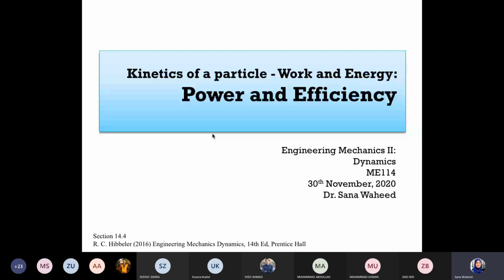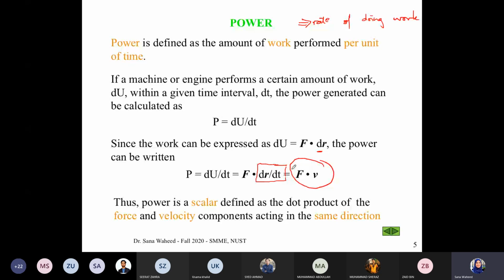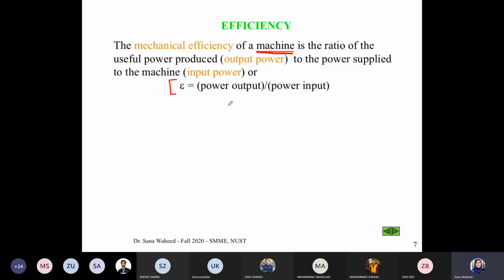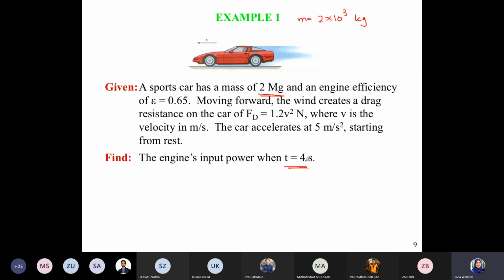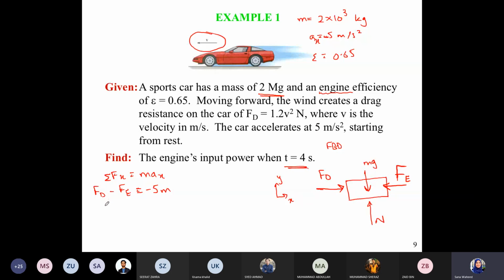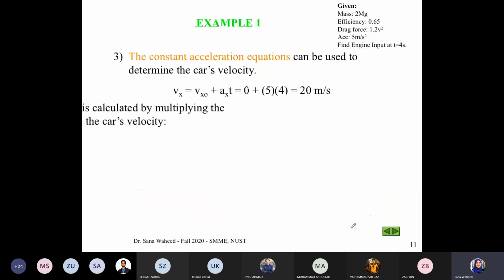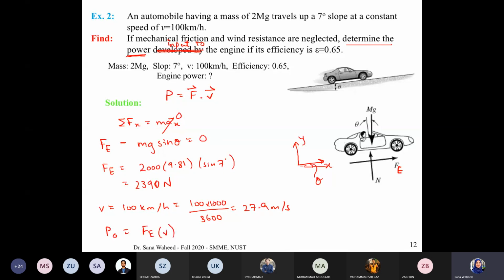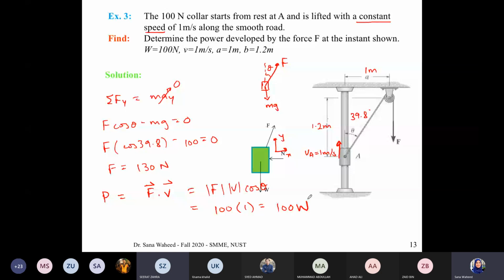Engineering Dynamics - Lec 12 - Particle Kinetics - Power and Efficiency